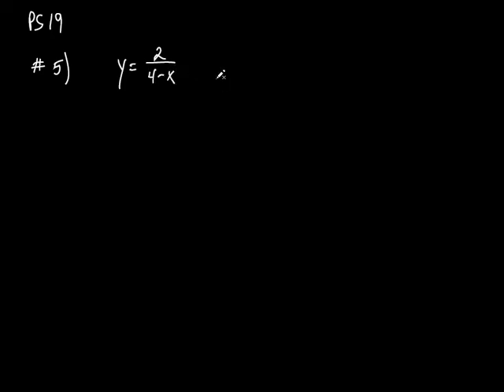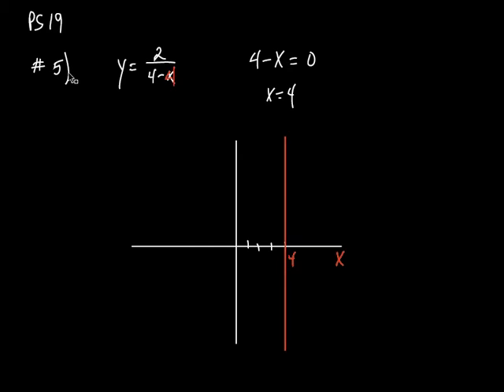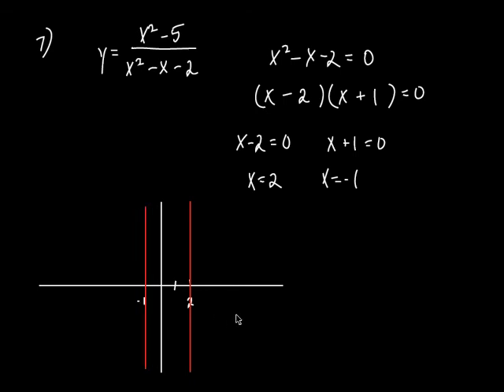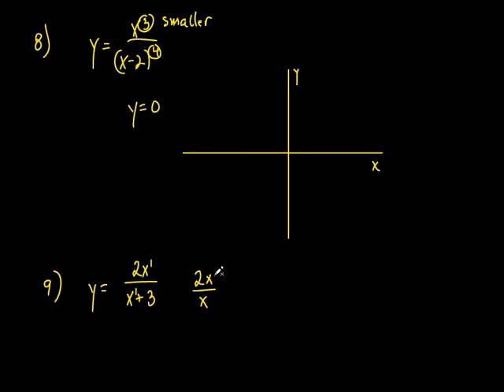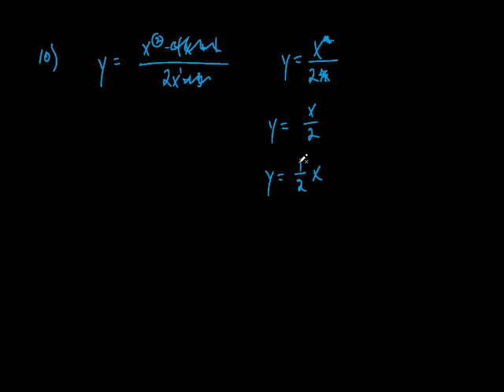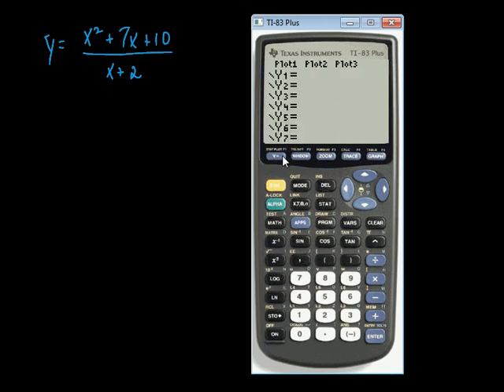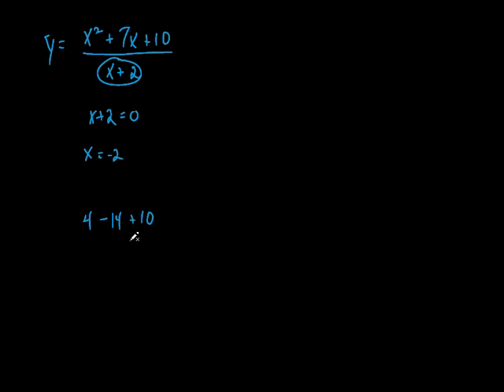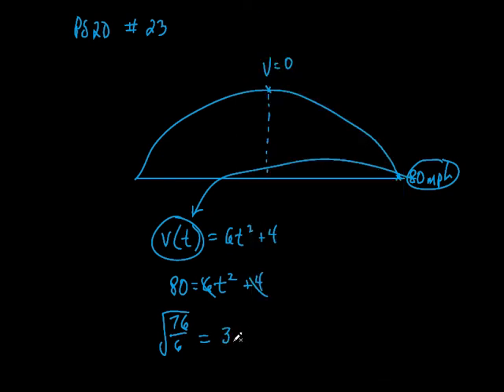Pre Calc 2 Review Oct 11